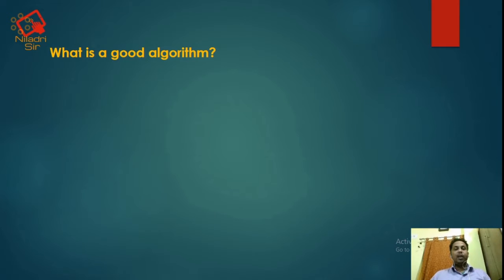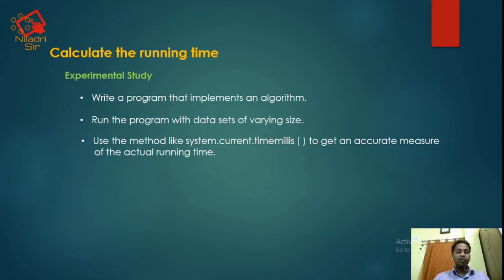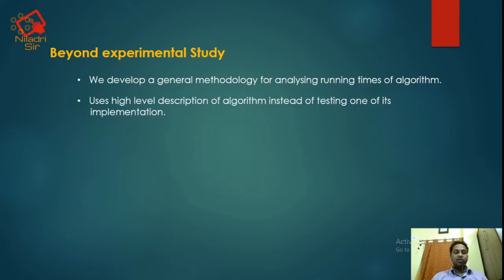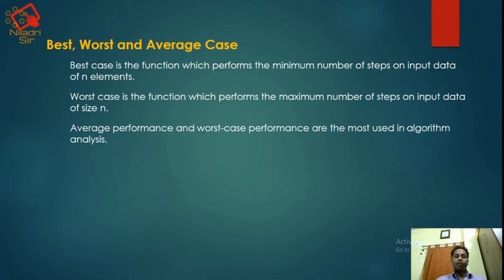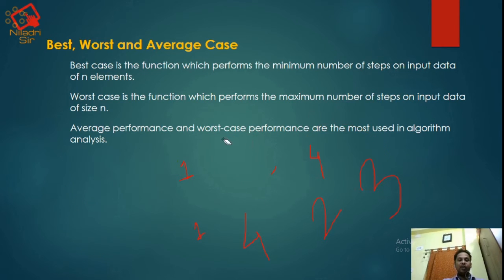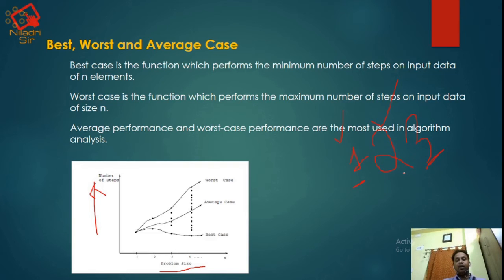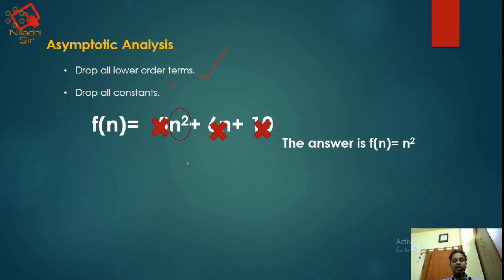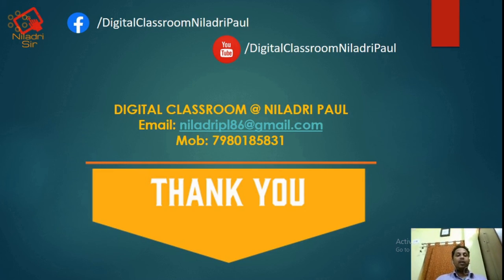LECTURE 6: ASYMPTOTIC NOTATION | DATA STRUCTURE | COMPUTER SCIENCE | BTECH | MAKAUT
Lecture 6: Asymptotic Notation